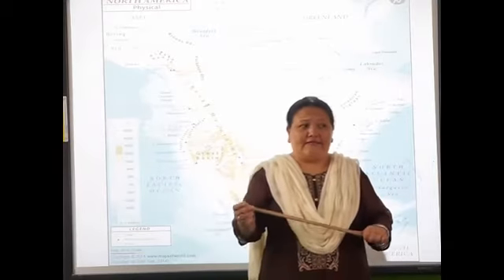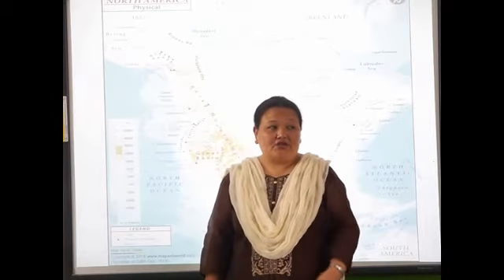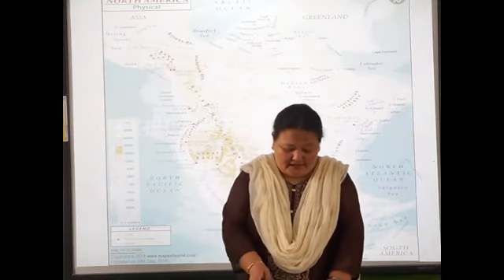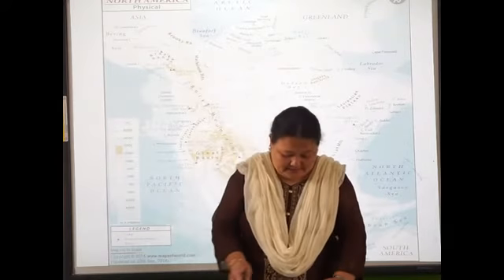Class 6 Geography Topic: North America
M/s Irene Namchu